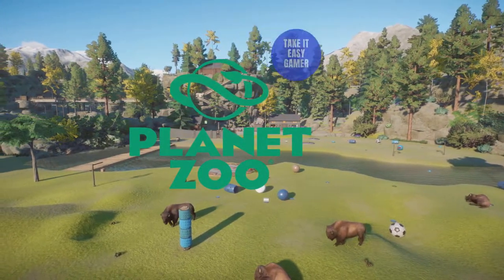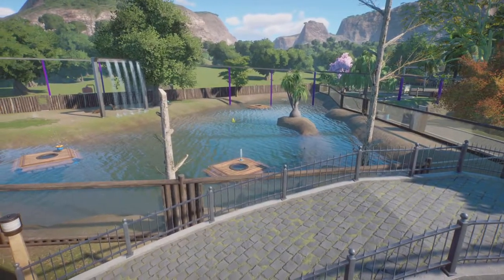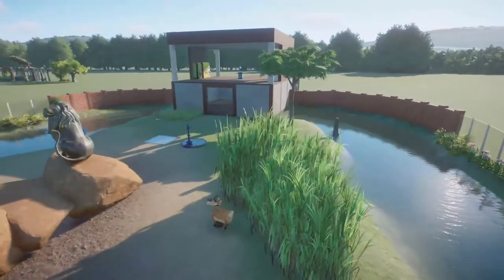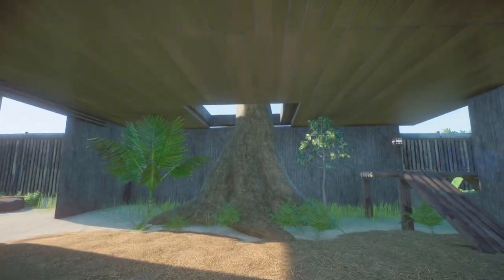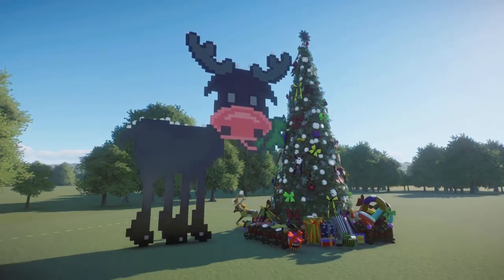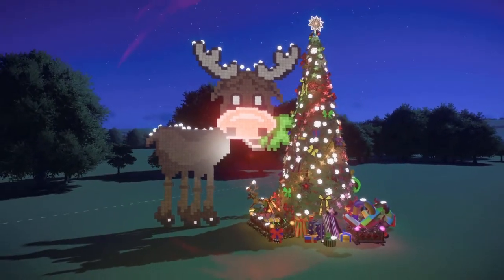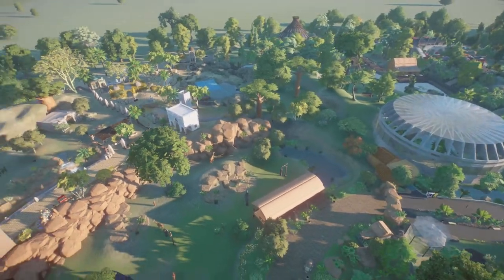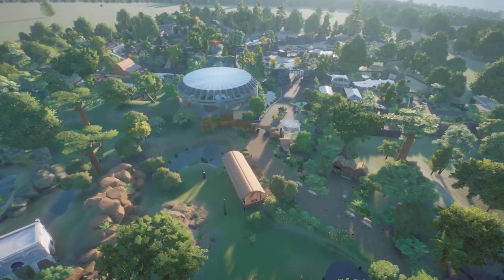Planet Zoo Blueprints - Steam Workshop Blueprints Great Build Ideas #90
Visit Planet Zoo habitats, parks, some Christmas Holiday pieces, and formula 1 cars.

Another look at some of the builds on Planet Zoo blueprints found on the Steam Workshop.  I hope to continue looking and uploading all of your hard work!  Please send me some love with a like and a subscription to the channel.   It really means the world to me!!   Thank you all!

Planet Zoo Steam Workshop Blueprints:  Welcome everyone to another episode in Planet Zoo and taking a look at some of the blueprints found on the Steam Workshop.  Hopefully these will give you some great ideas for your builds.   Please visit the following artist on their workshop page.

IN ORDER AS THEY APPEAR IN THE VIDEO:

Nationaler Wildpark Steinige Berge - Thalak
Twitchtopia Wildlife Reserve - Newdogg
Red Panda Habitat - Tomas Skodovak
Ultimate Pathway Decoration Bundle - Saphera Green
Lion Habitat with Viewing Platform - Finie
Info Wall - Mightyfury
Formula 1 Cars - Kristal Jacobs
Flora & Fauna Hut - BloodyLilly
Custom Feeder Set - Standing, WAlls and Secure Feeding Stations/Research Done! - LideR
Jaguar Habitat & Dwarf Caiman Habitat - akdlzhf2386
Encanto - Series - UncivilEngineer
Reptililien Land - Mel
Animal Crossing Trees 1, 2 and 3 - Rohana Ardias
Rudolph and his Christmas Tree - zazo1000
Dede PZHiver - Thrylas
Erlebnis Zoo Dortmund - jasuma0307